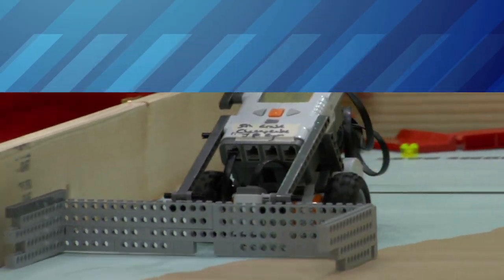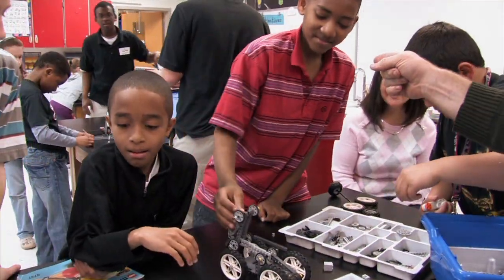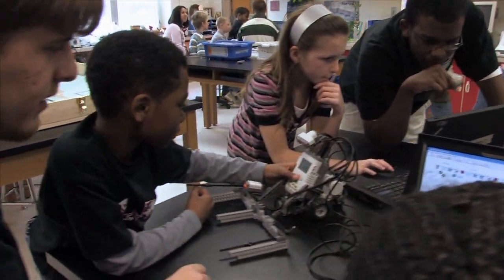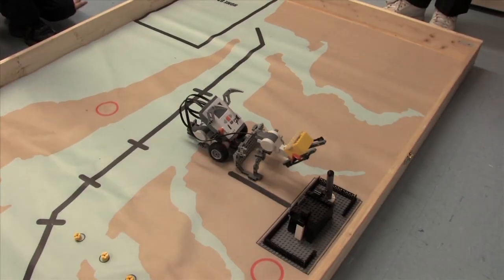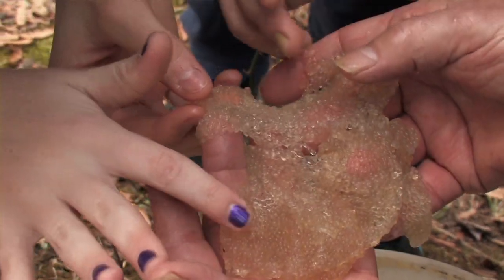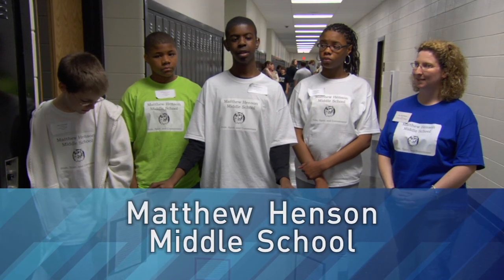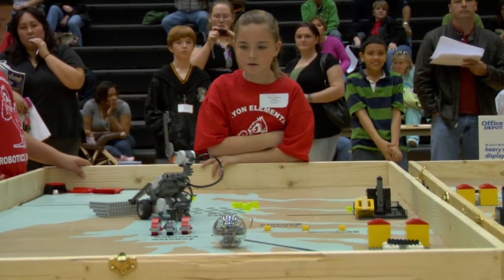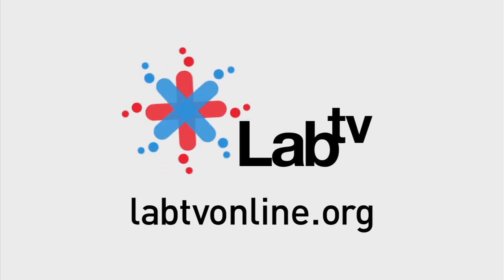Save the Bay Robotics Challenge: Students Learn to Reverse Environmental Harm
The room buzzes with excitement as 400 students gather for the finale of the ?Save The Bay: Robotics Challenge.? For the last 16 weeks, under the guidance of Navy scientists and engineers, they have been trouping out to river banks to study the environment and working in the classroom to build and program robots.

The students worked in teams to research problems in the Chesapeake Bay and devise ways to reverse environmental harm. Their focus is diverse, from invasive species and over-harvesting of marine life to the effects of soil erosion and runoff.

“The kids are wonderful,” says Physicist Ray Gamache. “You can inspire them and hopefully influence them to have fun and guide them possibly in a career.”

CONCEPTS EXPLORED:
Robotics
Environmental Education

MILITARY BRANCH:
Navy

RELATED LINKS
FIRST Robotics Competition: